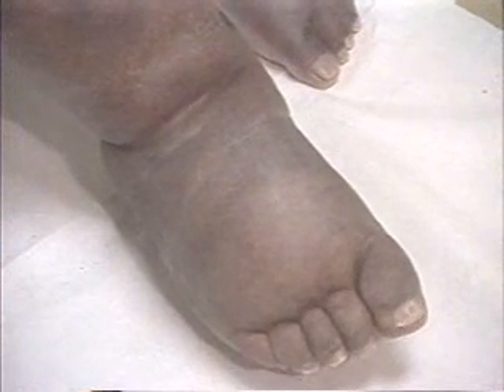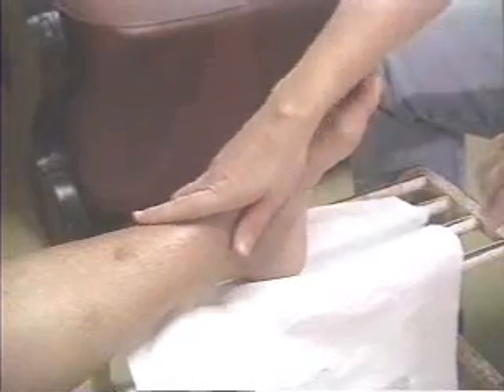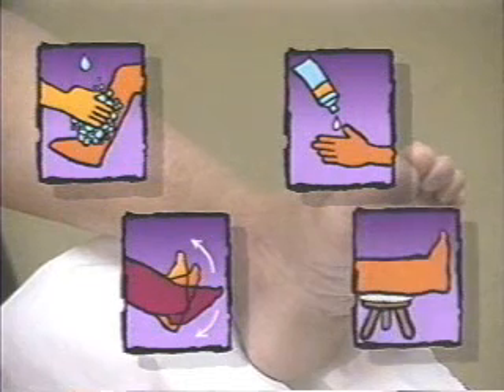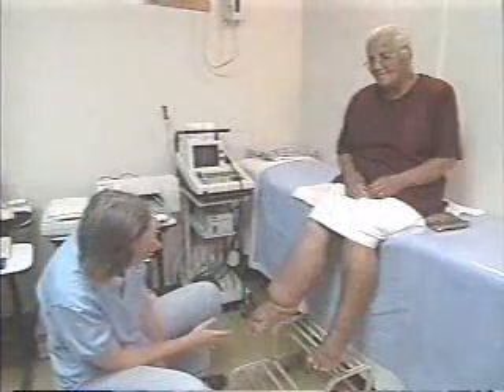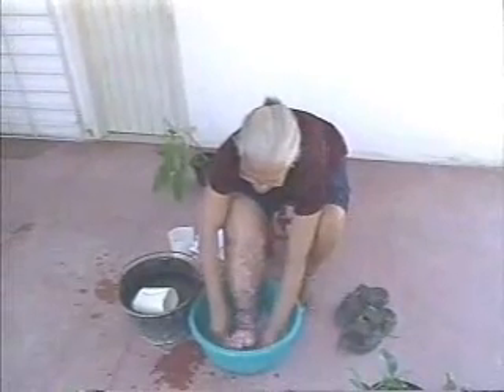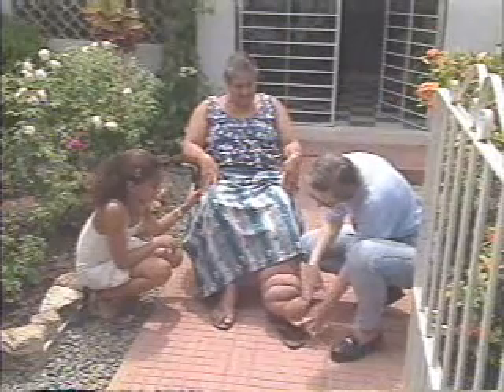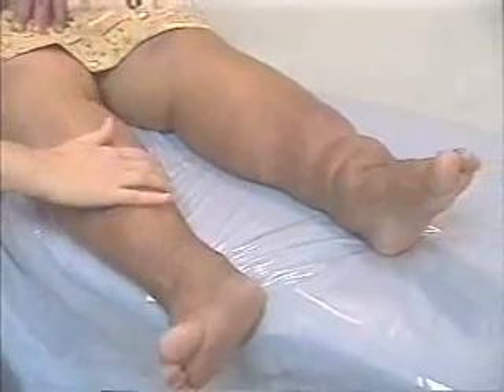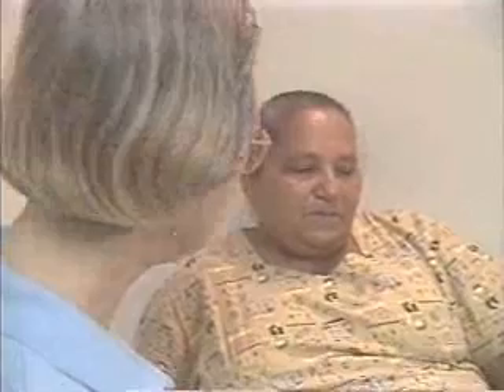Stages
This video represents part the material produced for training in lymphatic filariasis-endemic areas.
Based on our clinical experience with lymphedema treatment and research in Recife, Brazil and Leogane, Haiti, areas endemic for bancroftian filariasis, we developed a grade classification system of seven stages that is based on easily observed clinical features; it provides finer discrimination for advanced disease, and is easy for primary level health workers to understand and use.
To better assist your patients, an individual evaluation sheet can be used by the health workers for the purpose of documenting: entry lesions, hygiene status, and acute episodes. From the information captured in these forms, it is relatively easy to enter them into the database bank. These forms had been previously used with success at NEPAF - Recife - Brazil since 1999 until 2006 when the Filariasis clinic was closed.